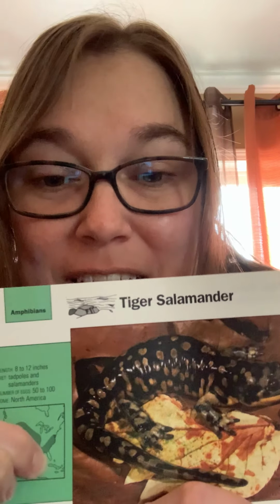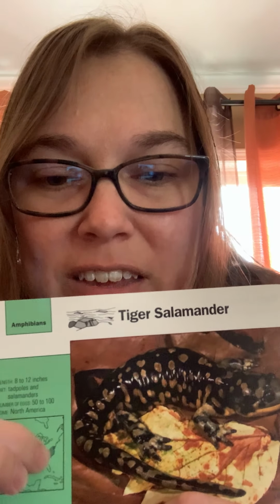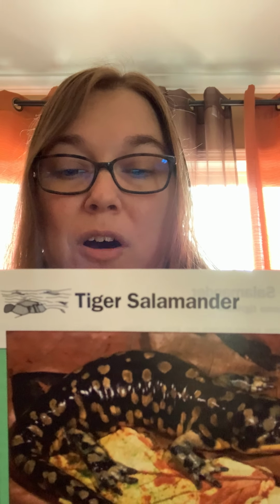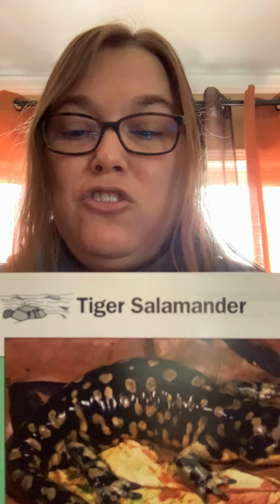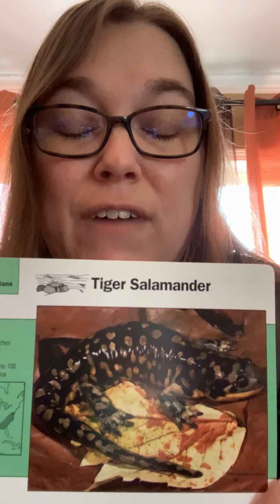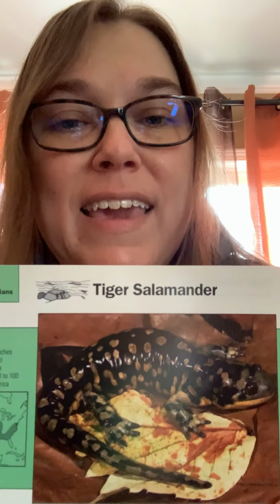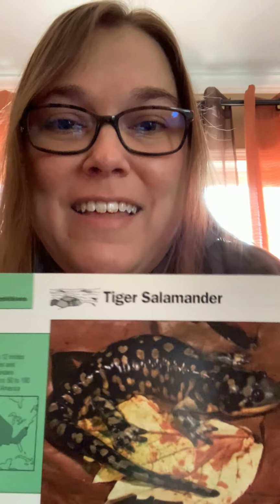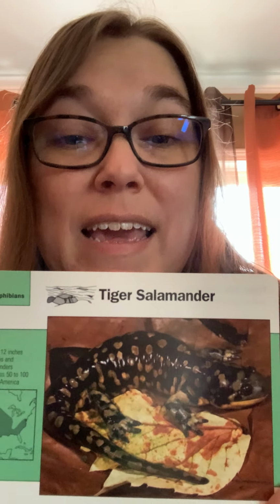April 26, 2020